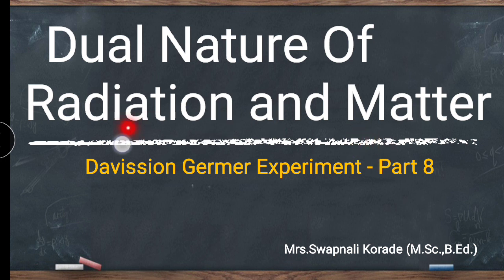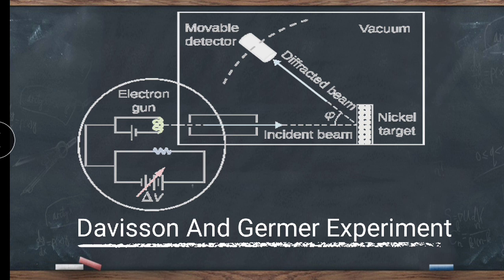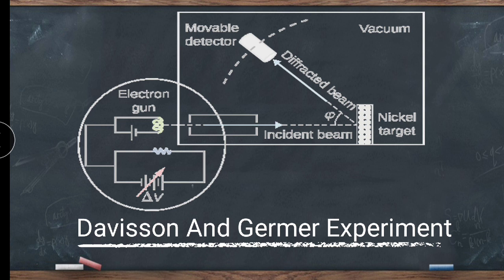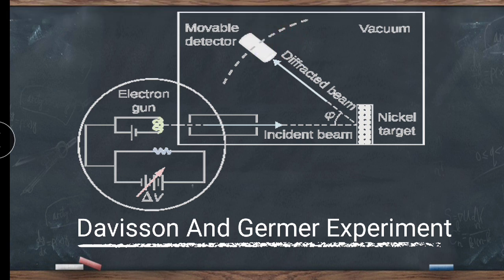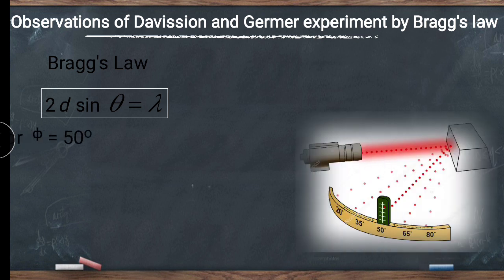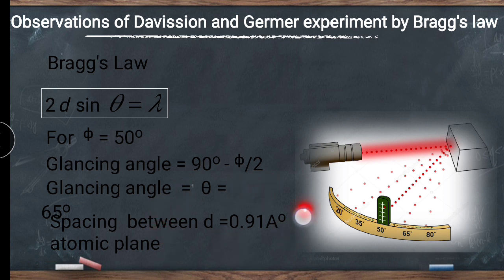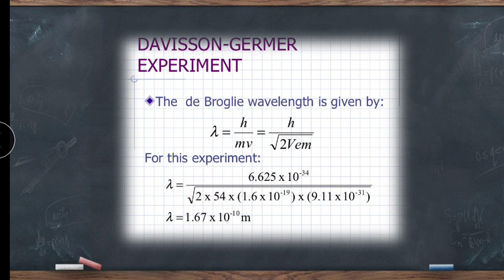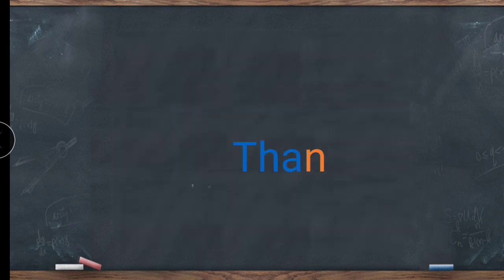Photoelectric effect | Dual Nature Of Radiation and Matter | Ch. 14 | Part 8 | in English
dual nature of matter is regarding
the phenomenon of photoelectric
effect.In this chapter we find
brief discussion on observation
of photoelectric effect.
In this we study einstiein's
postulate and photo electric
equation for which Einstein was
awarded by noble prize.
later in the chapter we
find discussion on wave
nature of electron by de broglie
and by davisson germer experiment.